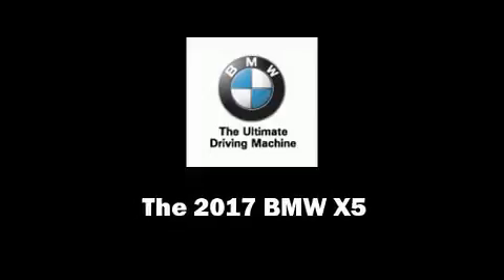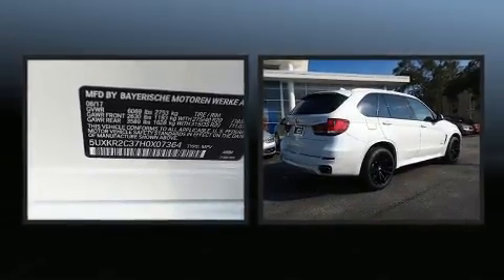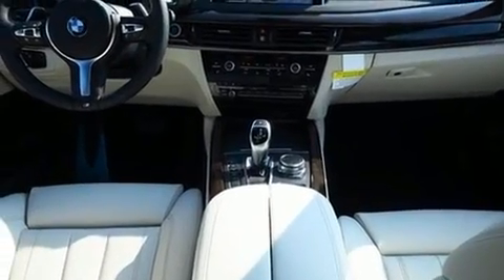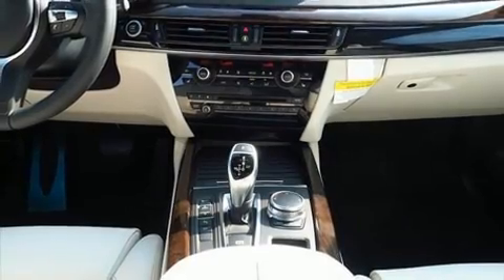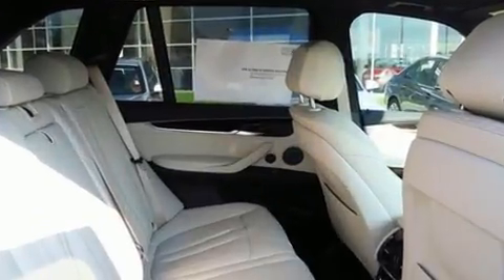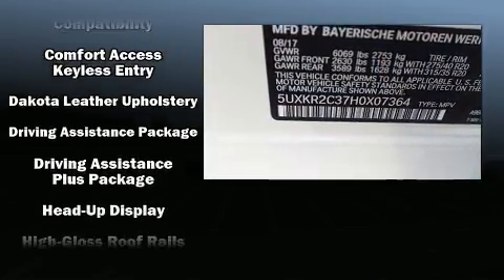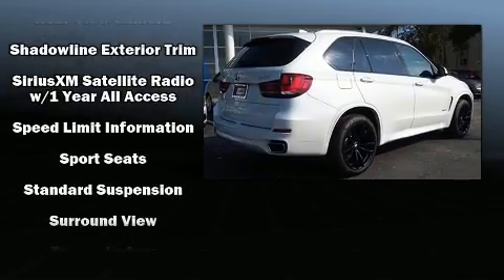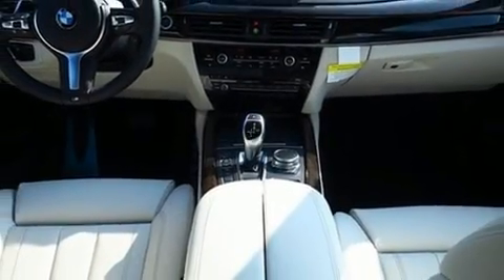2017 BMW X5 in Lakeland, FL 33809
Introducing the 2017 BMW X5 Smooth gearshifts are achieved thanks to the refined 6 cylinder engine, and for added security, dynamic Stability Control supplements the drivetrain. Turbocharger technology provides forced air induction, enhancing performance while preserving fuel economy. All of the premium features expected of a BMW are offered, including: adjustable headrests in all seating positions, power front seats, automatic dimming door mirrors, heated seats, a power liftgate, an overhead console, and a blind spot monitoring system. With high intensity discharge headlights illuminating your path, you'll always appreciate maximum visibility. For drivers who enjoy the natural environment, a power moon roof allows an infusion of fresh air. You and your passengers will enjoy the stereo system, which includes a CD player with MP3 capability, steering wheel mounted audio controls, A 20 gigabyte hard drive, and 16 speakers, providing excellent sound throughout the cabin. BMW also prioritized safety and security with features such as: dual front impact airbags with occupant sensing airbag, front side impact airbags, traction control, brake assist, anti-whiplash front head restraints, a panic alarm, an emergency communication system, and 4 wheel disc brakes with ABS. You'll never lose visibility with rain sensing wipers, which activate automatically when the drops start to fall. We pride ourselves in consistently exceeding our customer's expectations. Stop by our dealership or give us a call for more information.